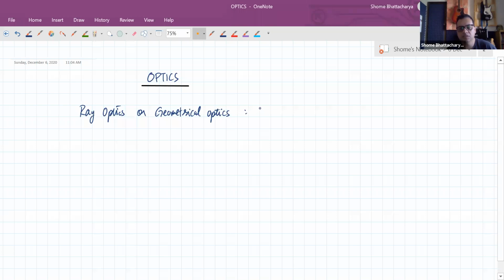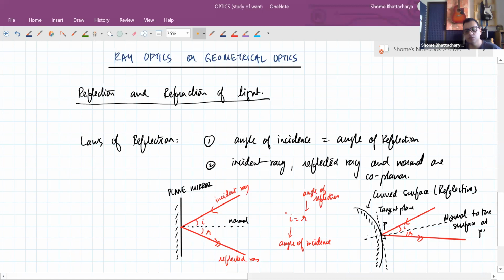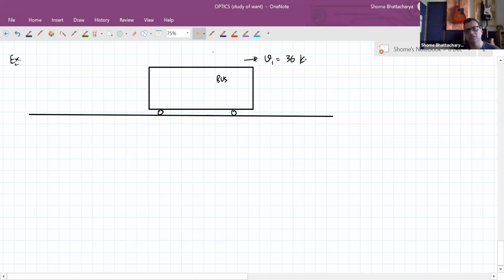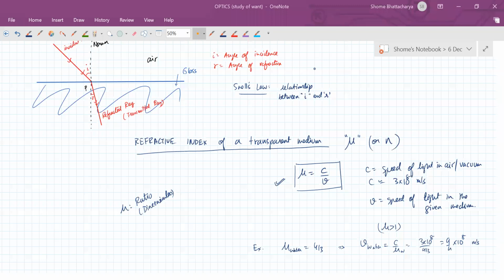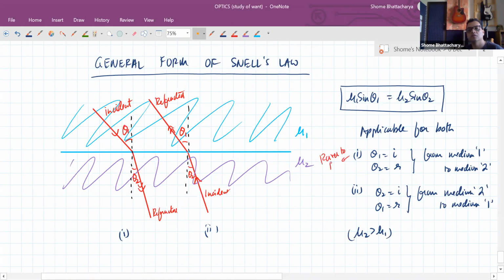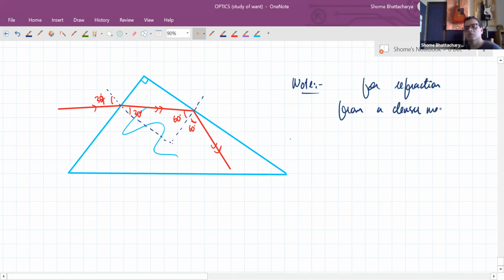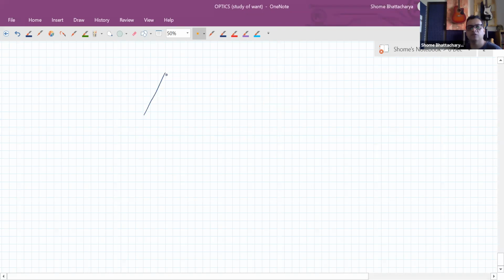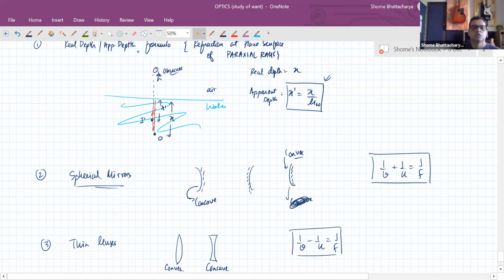Geometrical Optics session 1,11th,KVPY Physics session,Date-06-12-2020,By-Shome Bhattacharya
Light can behave in many ways like a wave or a packet of photons which travel in a straight line exhibiting the property of rectilinear propagation. Geometrical optics deals with the propagation of light in a straight line and phenomena such as reflection, refraction, polarization, etc. A ray of light gives the direction of propagation of light. In the absence of an obstacle, the rays advance in a straight line without changing direction. When light meets a surface separating two transparent media, reflection and refraction occur and the light rays bend.
Reflection at Smooth Surfaces

A light ray is reflected by a smooth surface in accordance with the 2 laws of reflection:

    The angle of incidence is always equal to the angle of reflection.
    The incident ray, the reflected ray, and the normal to the reflecting surface are coplanar. The images formed by a plane mirror are equidistant from the distance between the object and the mirror.
The laws of reflection are the same for plane and curved surfaces. A normal can be drawn from any point of the curved surface by first drawing the tangent plane from that point and then drawing the line perpendicular to that plane. Angles of incidence and reflection are defined from this normal. The angle of incidence is equal to angle of reflection.